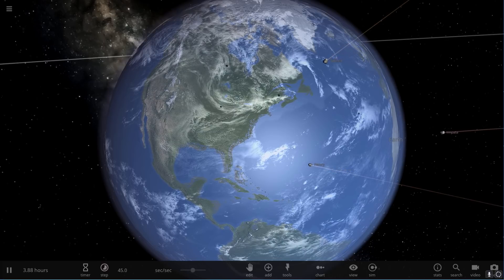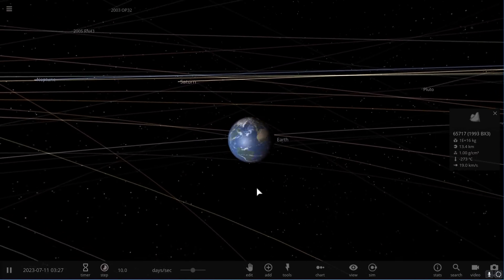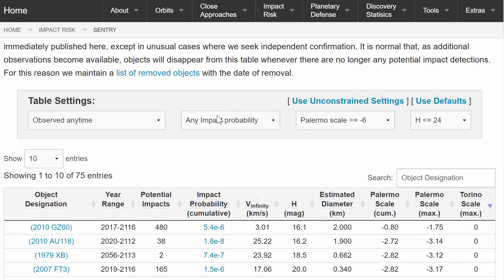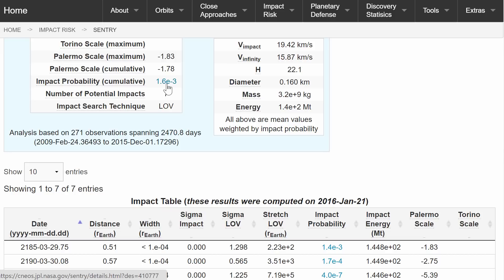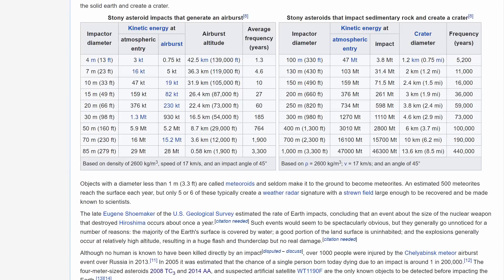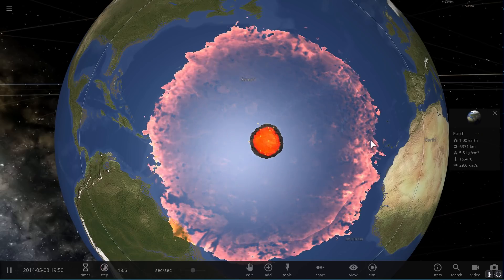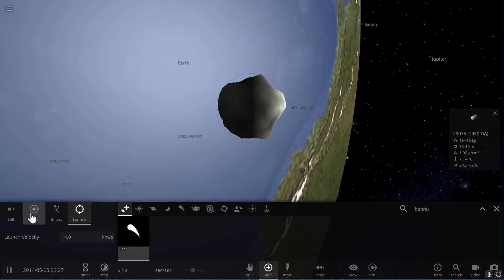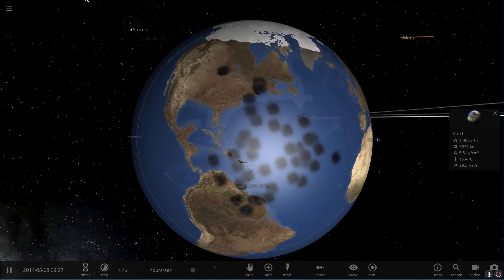This Is The Most Dangerous Asteroid!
In this video, we will talk about asteroids and their danger.